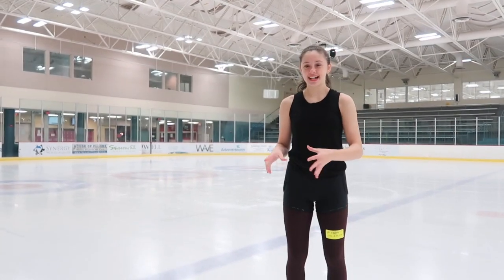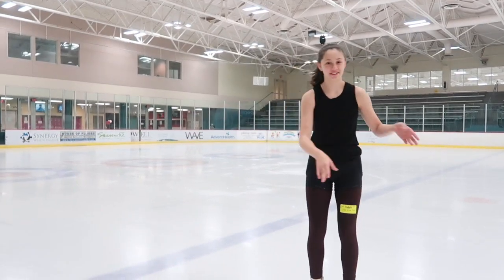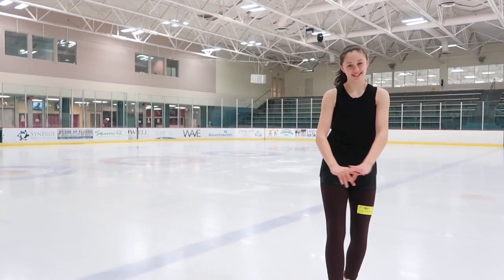2020 Challenge On Ice!!! (Day 12)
Today is the 12th day of the 2020 challenge!!! Enjoy!!!

Sparkle Skater
OB , FL.32173
USA